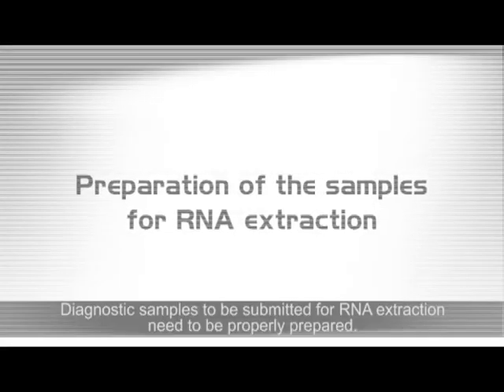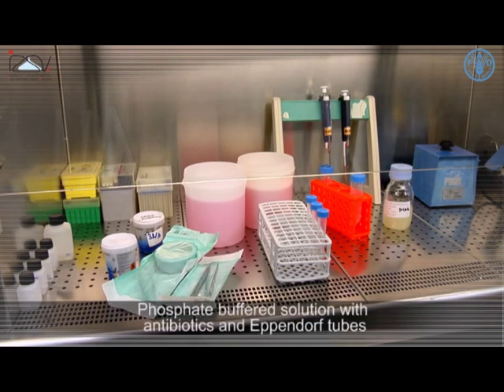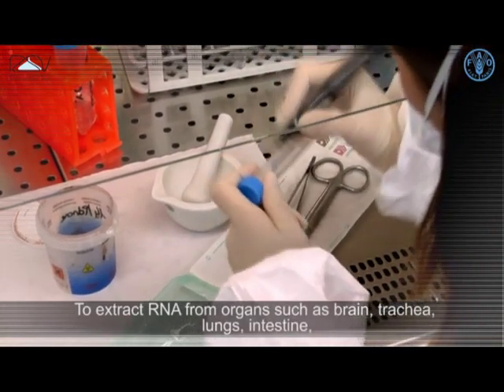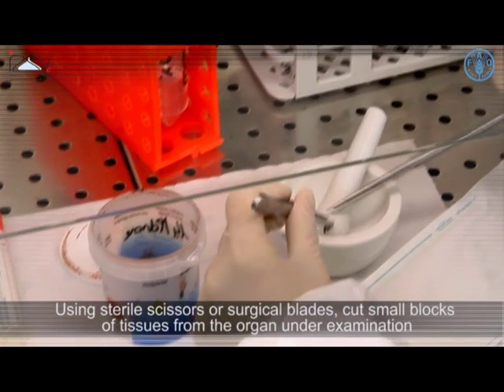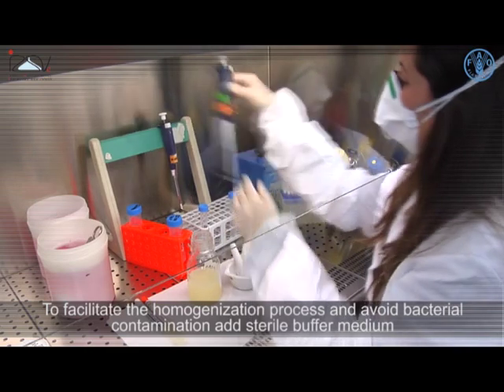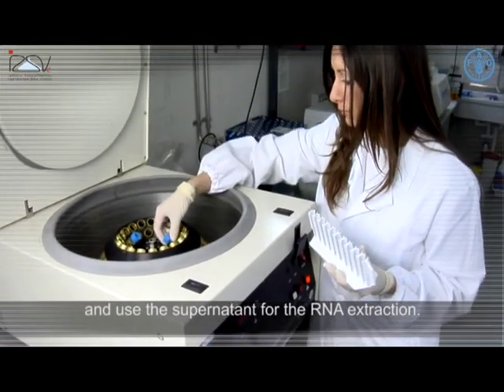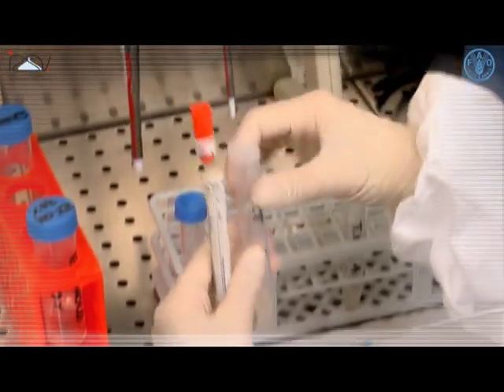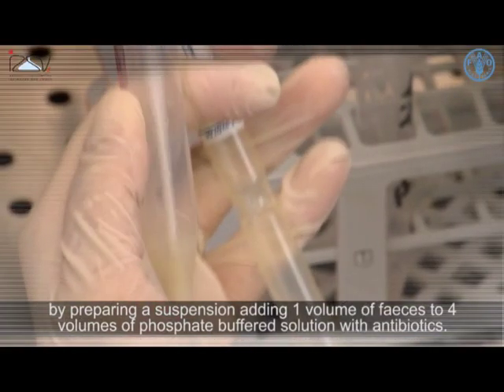Preparation of the samples for RNA extraction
This video belongs to the section entitled "Molecular tests" that is part of the DVD "Avian Influenza sampling procedures and laboratory testing" funded by FAO and the Istituto Zooprofilattico delle Venezie (IZSVe).